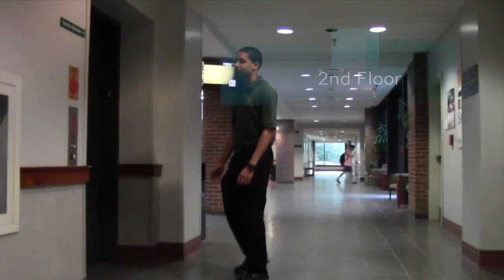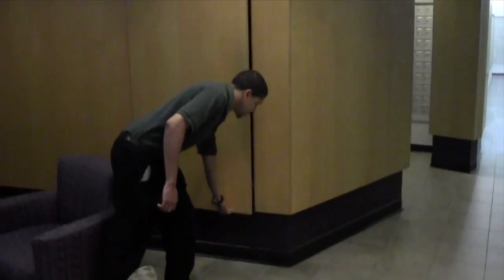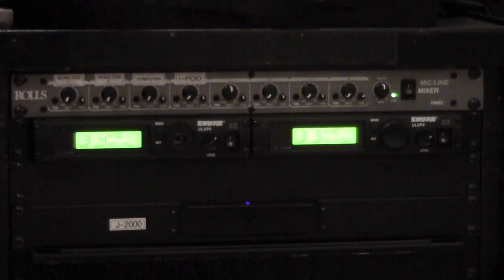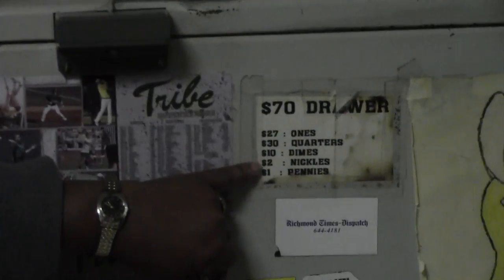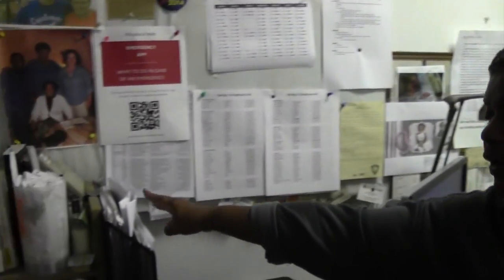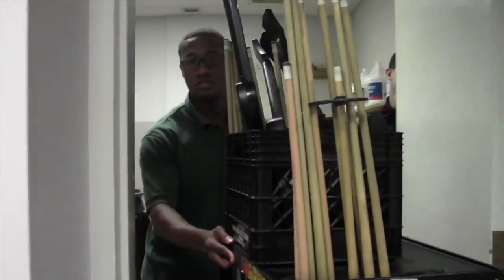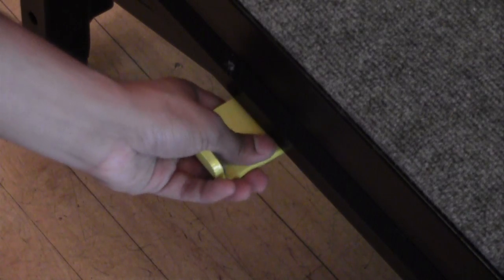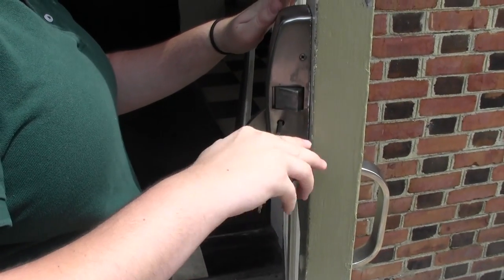Building Manager Training Manual